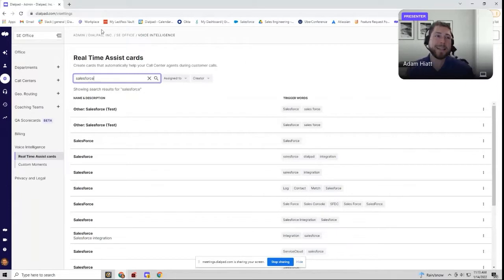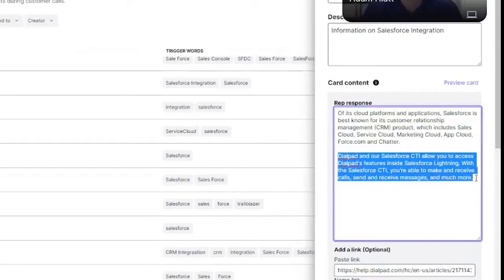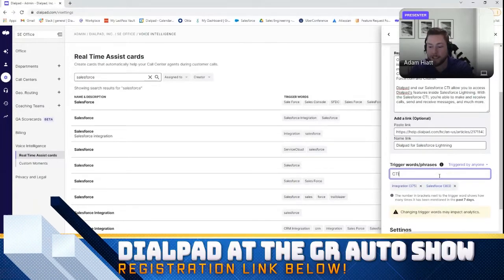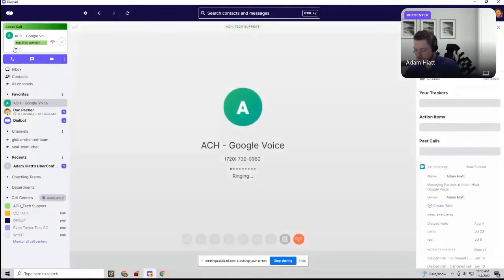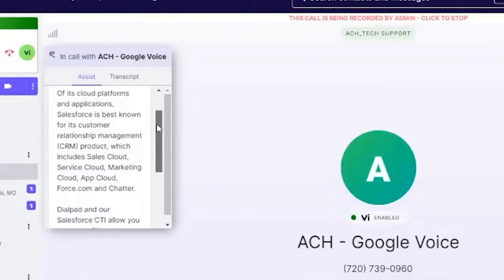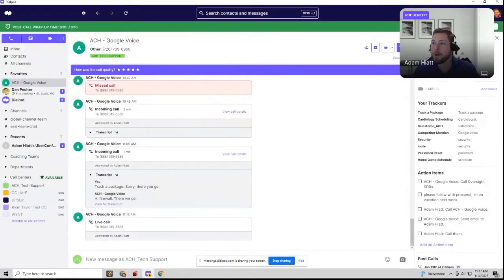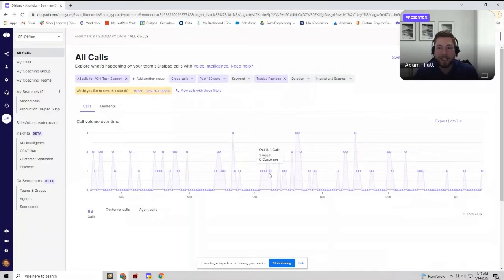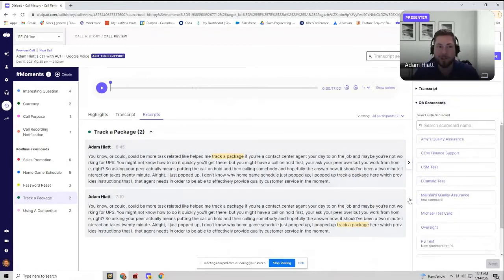Dialpad | Real Time Assistance | CCaaS Kickass Tip of the week